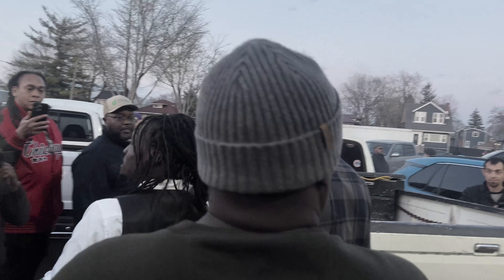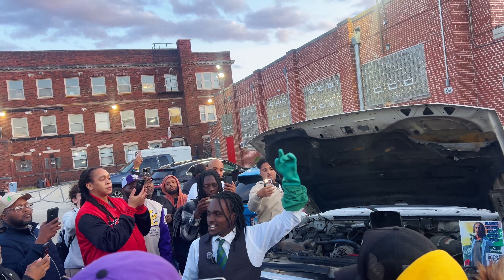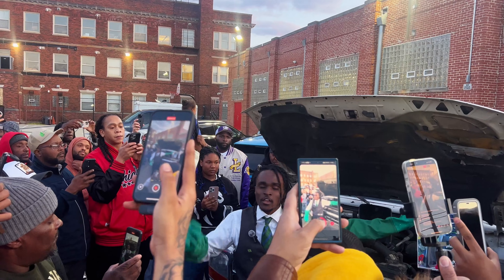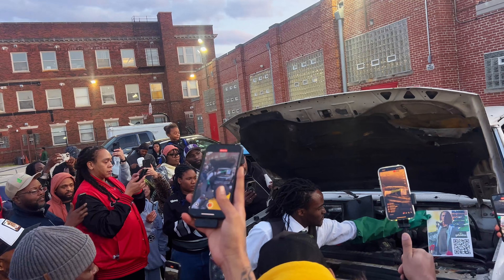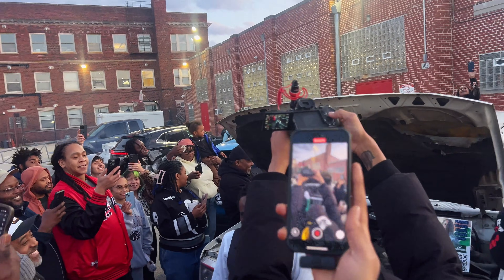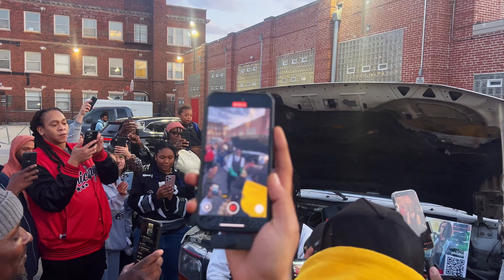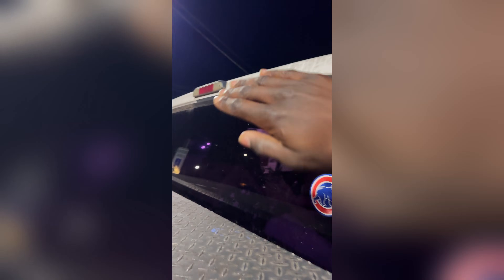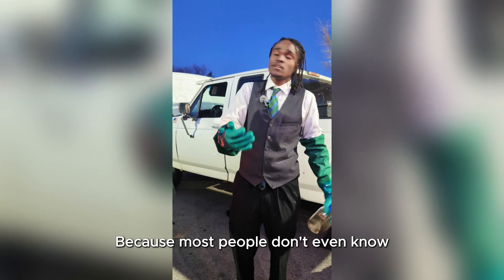Will it Run? PlastiDiesel vs Real Diesel in Ford F250 1997 - Chicago, IL 2025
10% of all profits go to my reactor. I cherish your support!